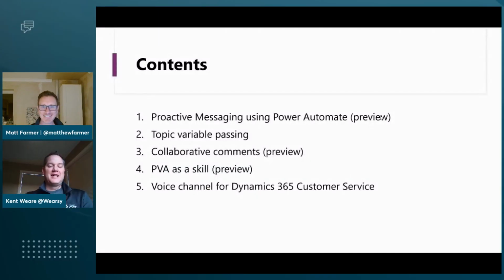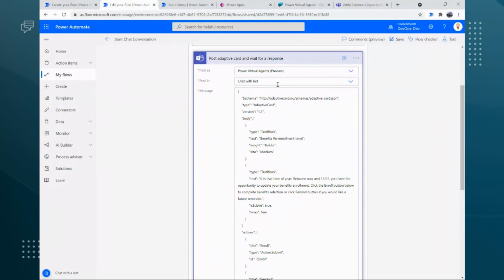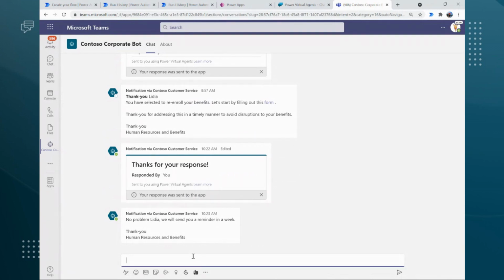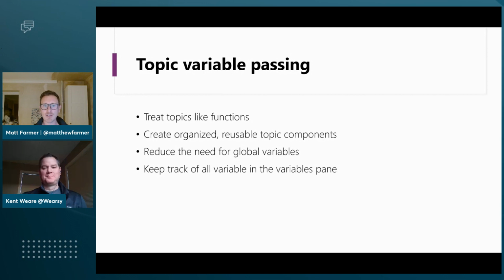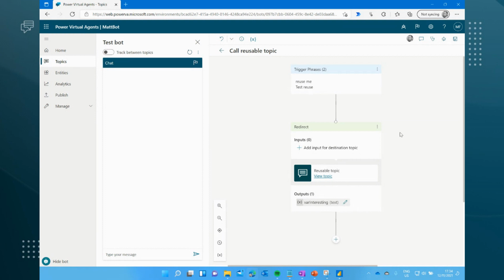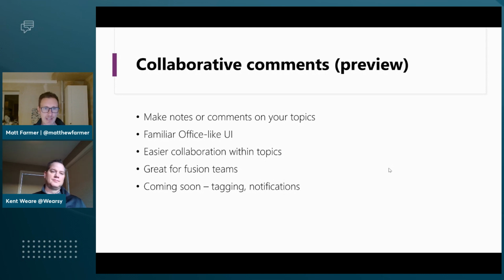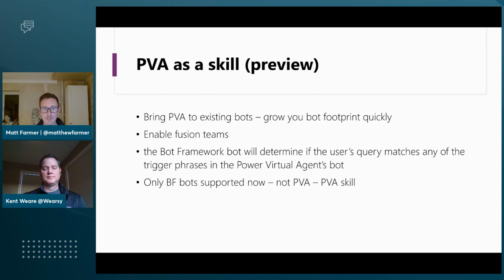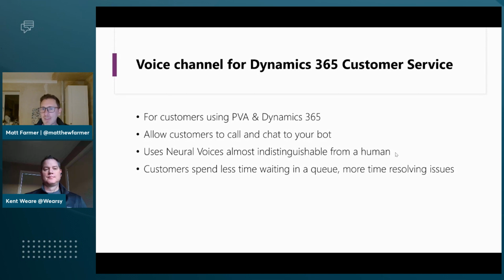New PVA Features from Ignite 2021! | Build a Bot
Welcome to Build A Bot, a chatbot patterns and practices workshop!

We want to teach you why, how and what when it comes to building low-code chatbots with Microsoft Power Virtual Agents!

On this episode, The team talks about their favorite new Power Virtual Agents features announced at the Fall 2021 Ignite conference.

00:00 -  Intro
00:07 - Welcome
03:44 -  Proactive Messaaging using Power Automate demo
11:10 -  Topic variable passing demo
18:54 - Collaborative Comments demo
22:15 - PVA as a skill preview
25:06 - Voice channel for Dynamics 365 Customer Service preview
28:25 - Outro